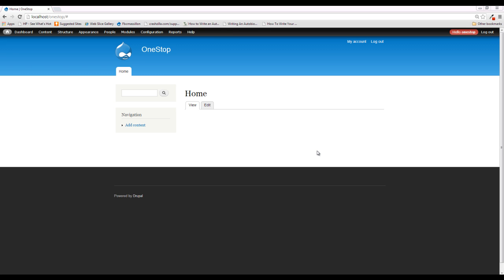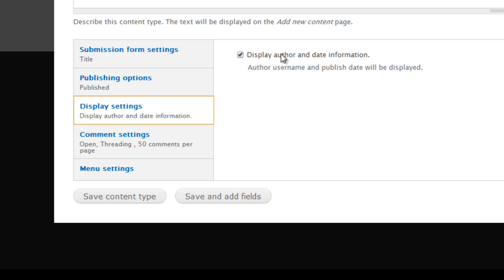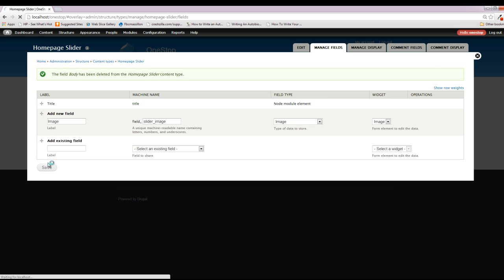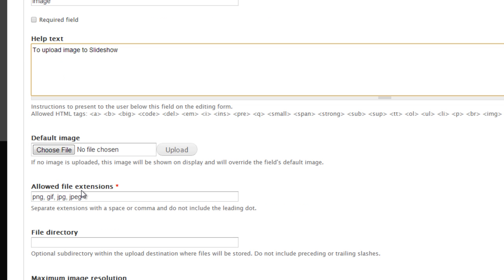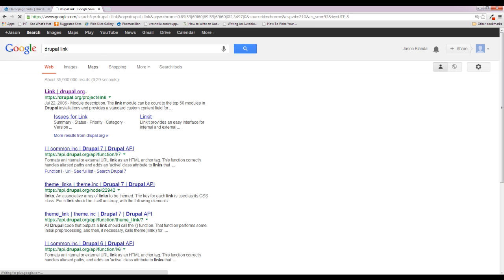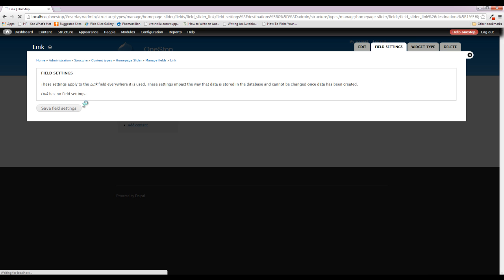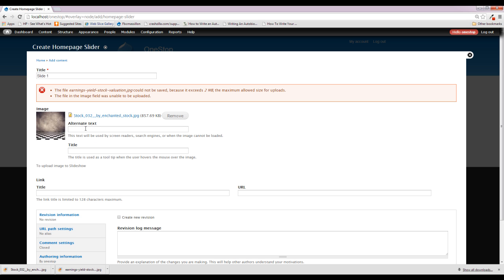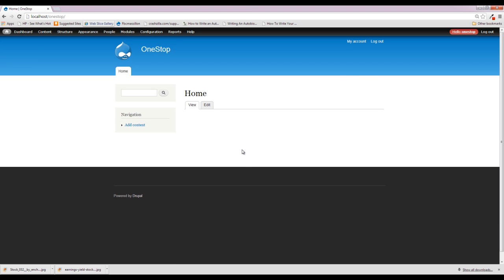Practical Drupal Development - Episode 4 Content Type Overview